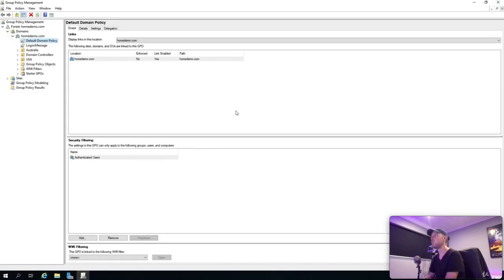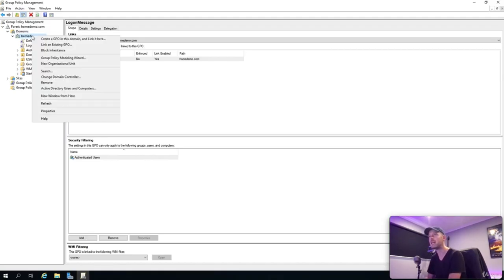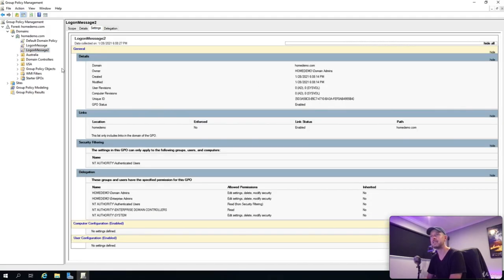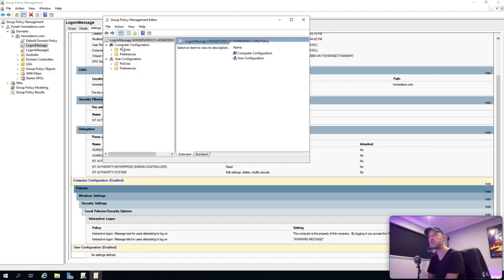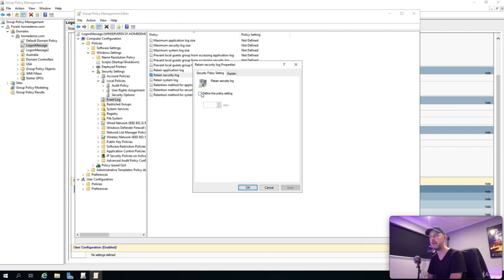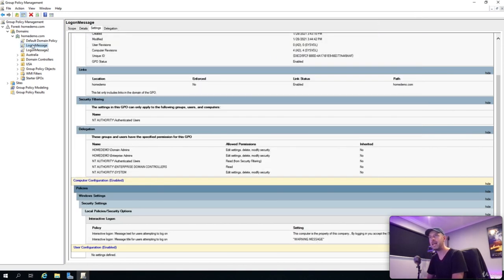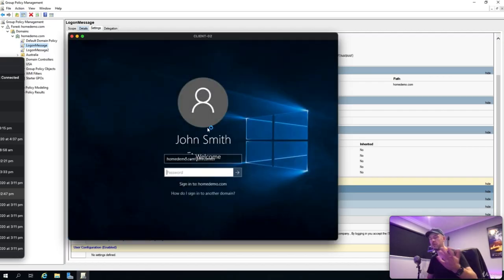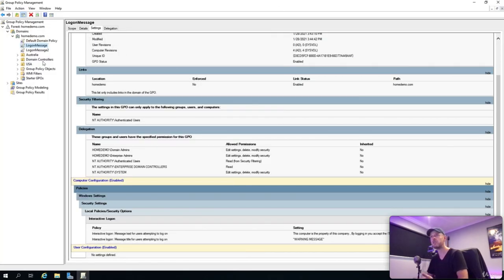8-4 Setup User login warning messages